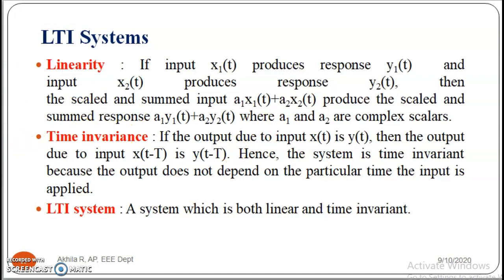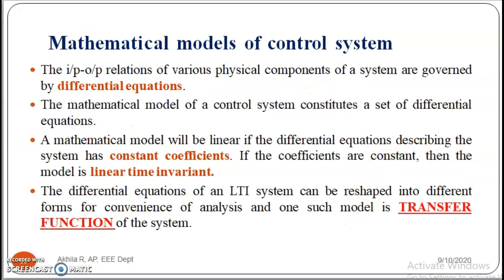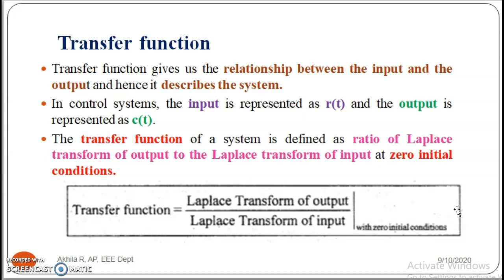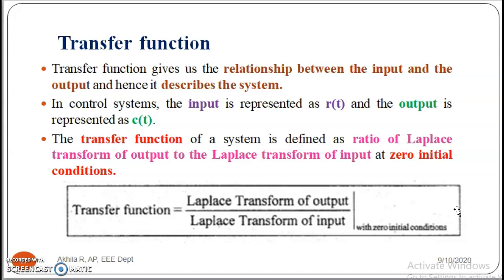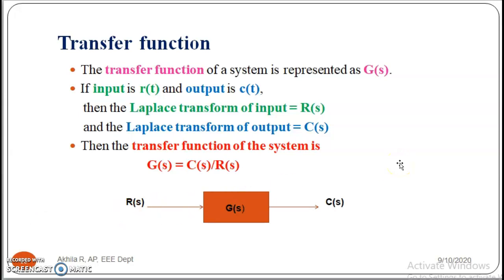EE303 LCS iNTRODUCTION TO CONTROL SYSTEMS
LTI SYSTEMS & TRANSFER FUNCTION